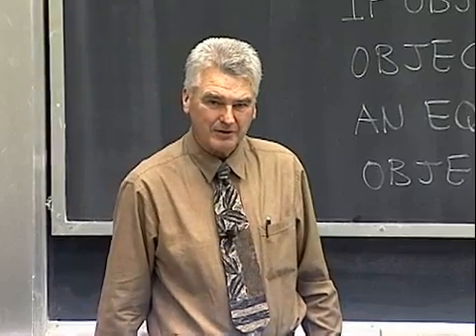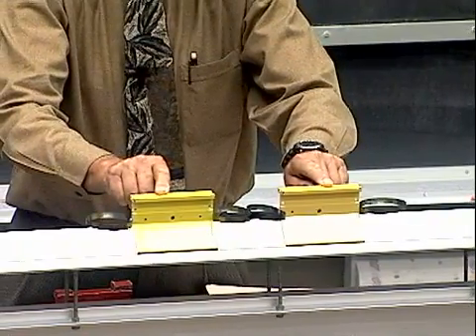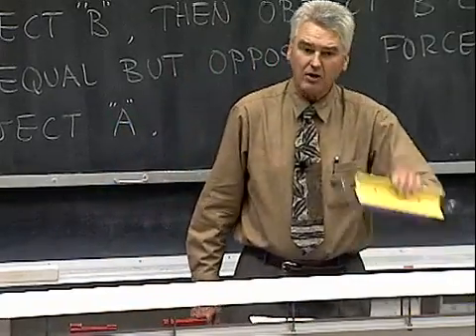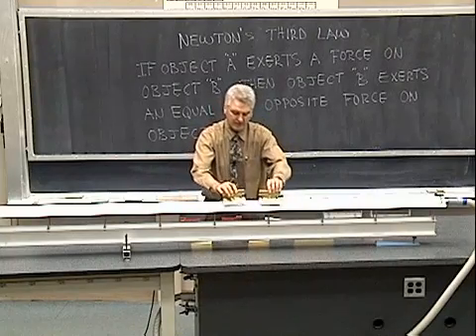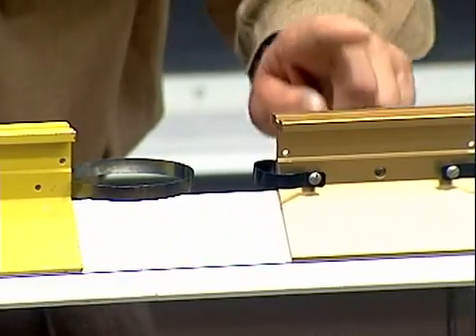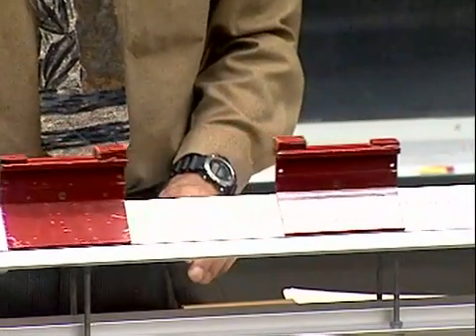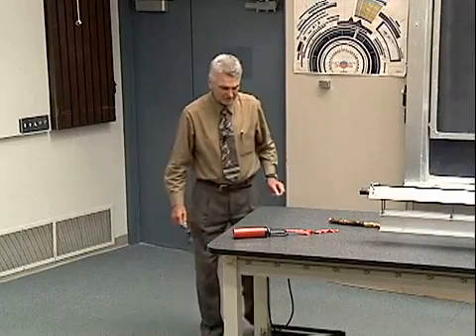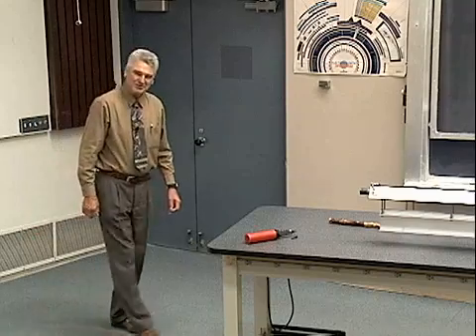Colliding Cars and "Rocket" Balloon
Cars of various masses and bumpers are allowed to collide in pairs on a level air track. Also, small "rocket" balloons are demonstrated to show the action and reaction forces in Newton's third law.

Equipment:
- Air track
- Air track cars of the same mass, different masses, and different bumpers
- Rocket balloon car
- Rocket balloon